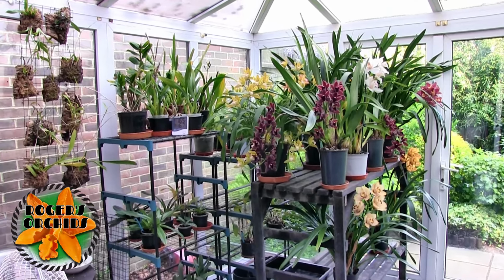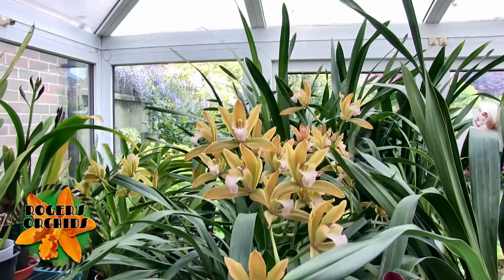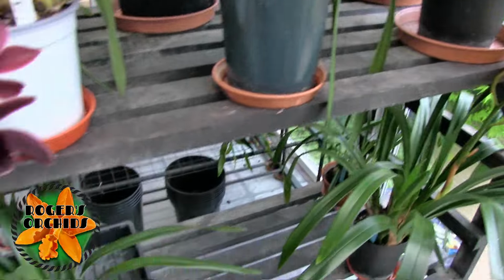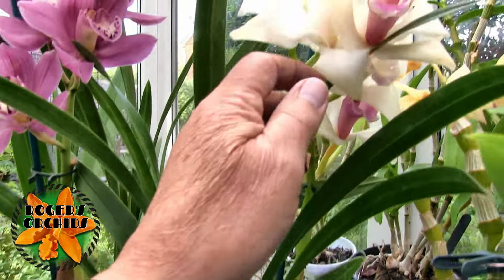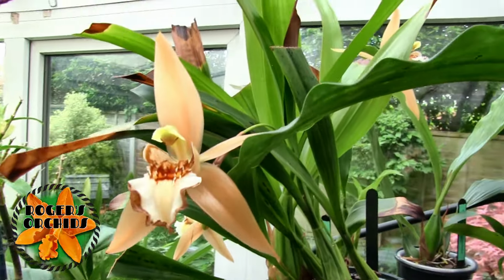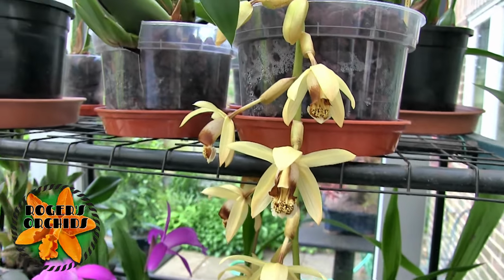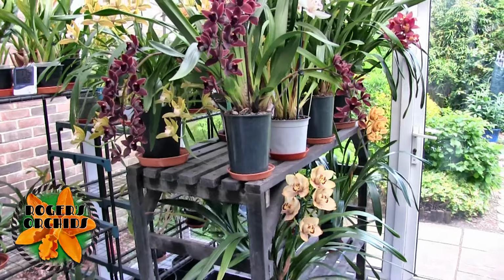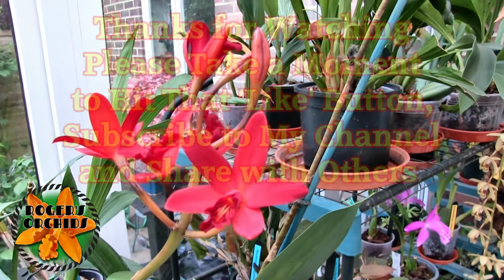All My Orchids in Bud, Spike or Bloom (May 2025)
My regular monthly look at my orchids that have buds or spikes and those in bloom.